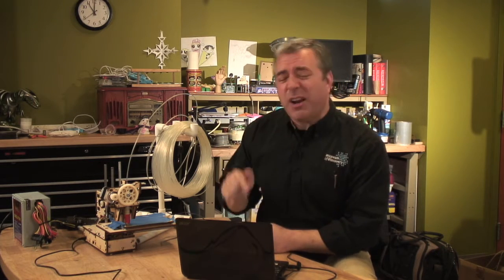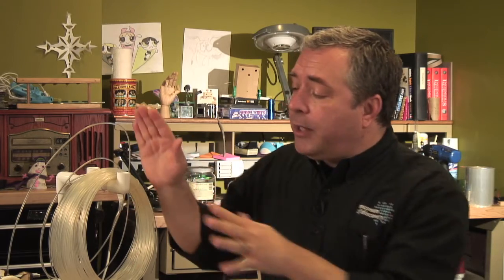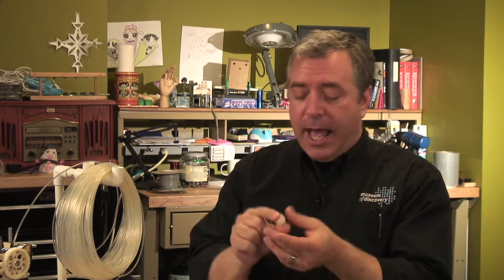3-D Printing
STEAM: Science, Technology, Engineering, Arts, and Math. Hosted by Joel Gordon with the Museum of Discovery in Little Rock, Arkansas.